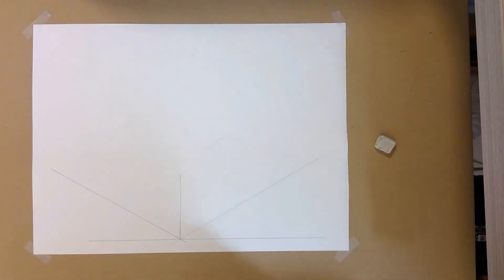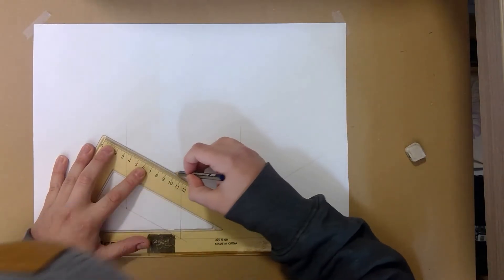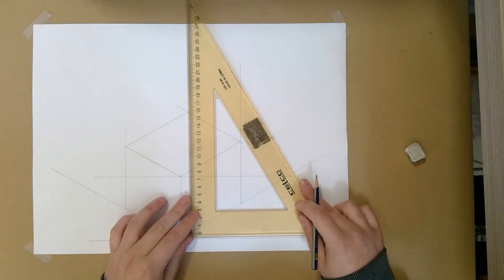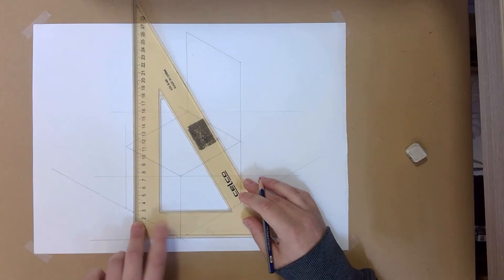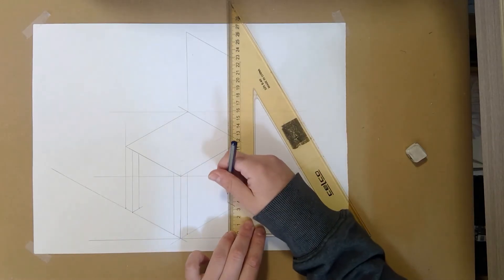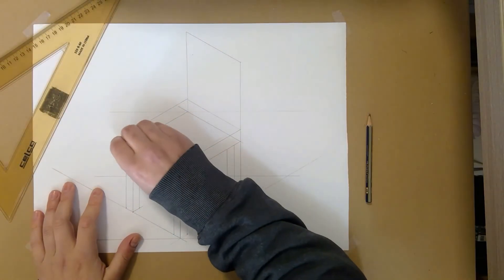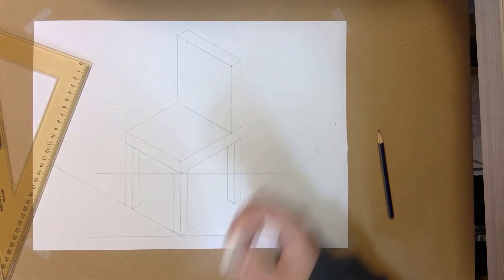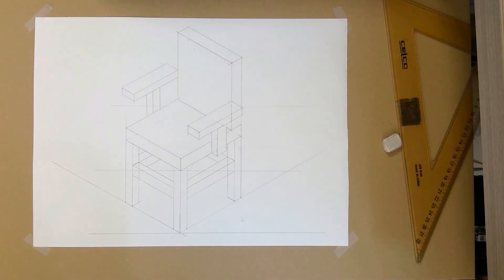Isometric Drawing Task Basic Chair Frame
How to construct a basic Chair using the Isometric Drawing Method.